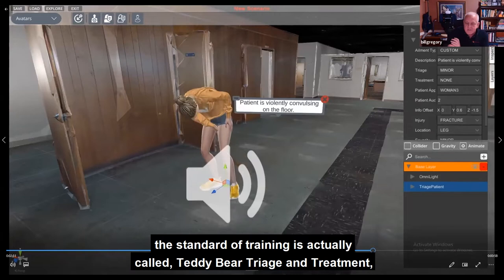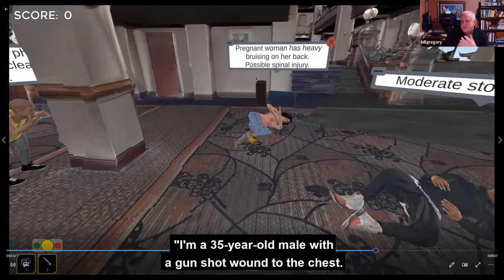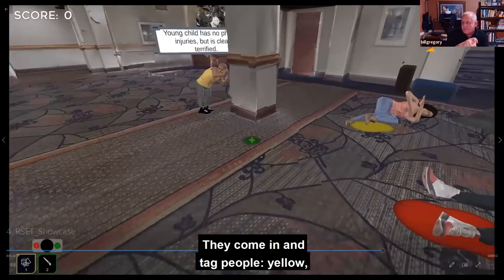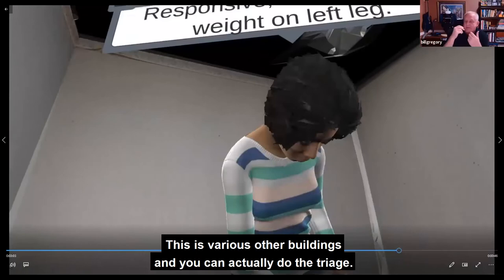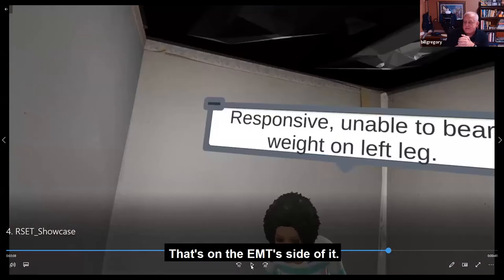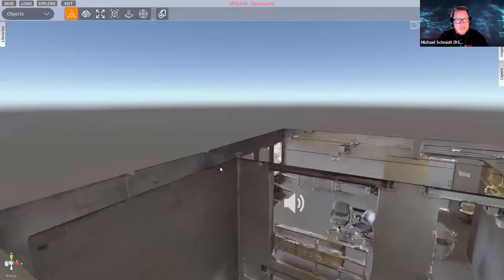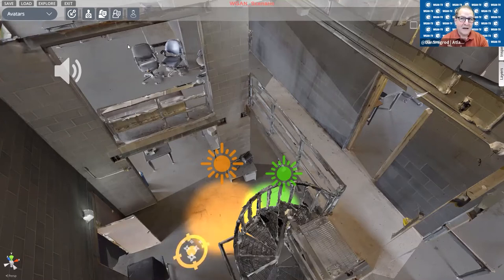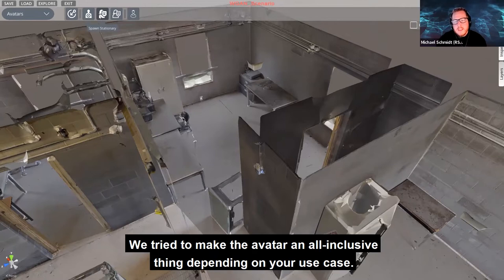163-WGAN TV | Matterport + RSET for Simulations for Police, Fire and EMT Emergency Responders | MTTR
#3320-Introduction 0:00:02
#3321-Trailer View And Comments 0:01:59
#3322-How You Can Use Any Map For The Game 0:04:18
#3323-What Are The Origins Of RSET 0:05:59
#3324-What Are The Military Applications 0:07:56
#3325-Example Of First Responders Training 0:09:51
#3326-Training Examples For Military And First View Example 0:12:47
#3327-What Are The Uses For Using Different Opacities Within The Space 0:14:58
#3328-What Are The Tools That You Can Use Within The Space 0:15:52
#3329-How Is An Environment Created Using RSET Engine Platform 0:17:47
#3330-How Avatar Creation Works And What Is The Role Within The RSET Space 0:22:01
#3331-Points Of View And Uses For Specific Trainings 0:25:26
#3332-Why Is The RSET Engine Platform Useful For The Military Training 0:26:31
#3333-How Can You Influence The Virtual Environment For The Firefighters Training 0:31:08
#3334-How A Library Of Virtual Spaces Could Be A Useful Tool 0:34:47
#3335-How You Can Generate Business Using The RSET Engine Platform Tools 0:38:28
#3336-Matterport Pro2 And Pro3 RSET Comparison And Review 0:40:34
#3337-What Are The Pro3 Advantages And How Fast It Is Compared To The Pro2 0:45:32
#3338-Other Use Cases For The RSET Engine Platform 0:46:57
#3339-Matterport Matterpak And E57 Files Accuracy For Large Spaces 0:50:02
#3340-Use Of The RSET Digital Litigation With Example 0:52:09
#3341-RSET Applications For Museums 0:53:16
#3342-RSET Engine Overview And Outro 0:56:53

If you are a Matterport Service Provider, this is a "must watch" WGAN-TV show to learn how you can:

► Create more value for existing clients (particularly schools, museums, theaters, public spaces)
► Get more scanning business by understanding the value of Matterport MatterPak + RSET Engine

Plus, if you are thinking about buying a Matterport Pro3 Camera, this show will be helpful too (outdoors, heigh ceiling, large spaces).

Well, this is scary. And, just in time for Halloween.

Take your Matterport scans and turn them into a ZOMBIE HORROR GAME! Careful! You are on your own!

You can now Fight ZOMBIES

Use your own Matterport MatterPak for the Zombie fighting environment or use one of the examples provided.

And, it's free (to help you visualize the potential) for Matterport + RSET engine from Matterport Partner Enomalies, LLC (RSET).

Fight ZOMBIES today and learn more about Fighting ZOMBIES on Tuesday, 18 October 2022

► Matterport + RSET for Real-World Simulations for Police, Fire and EMT Emergency Responders: Including Schools, Museums and Theaters

My guests are:

1. RSET Founder and CEO Bill Gregory
2. RSET Director of Operations Michael Schmidt
3. RSET Unity 3D Developer Michael Probst

In addition to a demo of fighting ZOMBIES within Matterport digital twins mesh view, I will ask Bill and Michael about using RSET for:

► CONSUMER – Do more with your Matterport digital twins. Plan layouts, change furniture, play games, and more. Your scan, your rules.
► DEFENSE – Use existing synthetic environments or create new ones to maximize sets and reps for a variety of infantry-related training scenarios.
► PUBIC SAFETY / FIRE / EMS – Train for high risk scenarios without the expense. Suppression, command sim, triage, and more in the critical buildings in your city.
► LAW – Digitally recreate incidents in the next generation of trial graphics. Virtually bring the jury to the scene and walk them around.